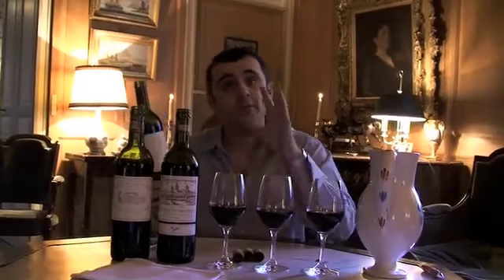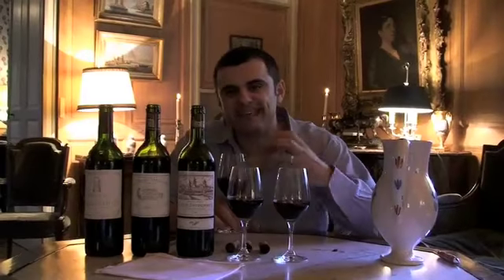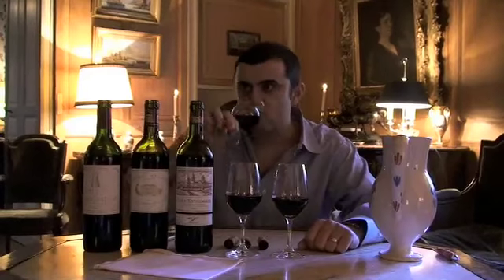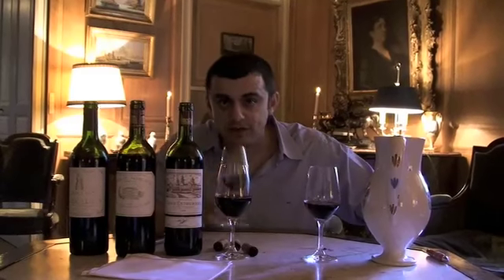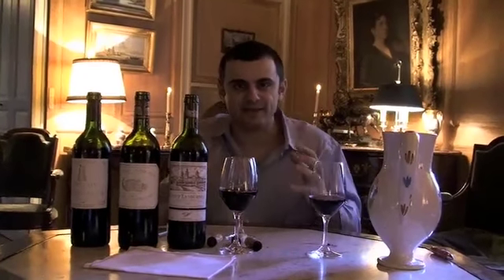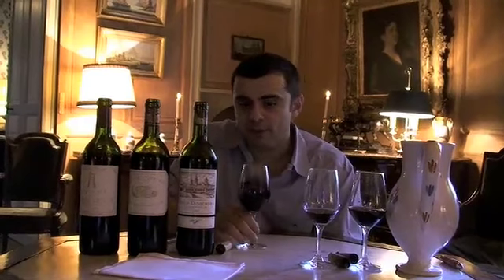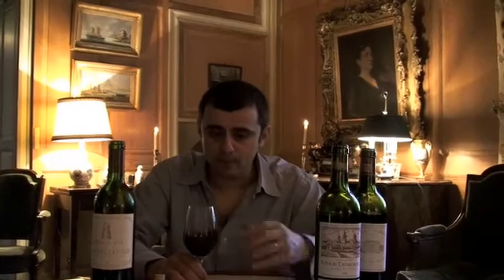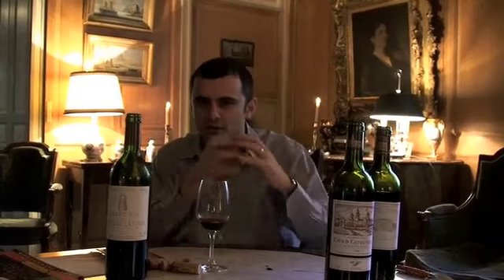A Vintage Bordeaux Tasting, 3 Heavyweights From 1988 - ...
Back flying solo but still in Bordeaux, Gary Vaynerchuk tastes 1988 Cos d’Estournel, Margaux, and Latour.